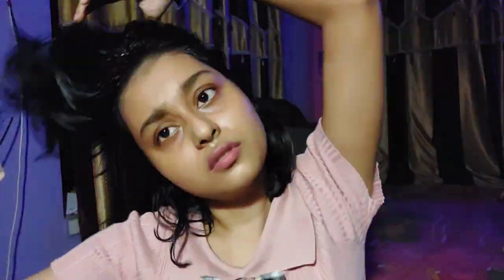I tried ✨️Oil Cleansing✨️ for My Hair & Here's the result 😱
Hi guys,

Products I've talked about here👇

 The Face shop rice cleansing oil:

Foxy: Check out The Face Shop Rice Water Bright Rich Cleansing Oil Makeup Remover (150ml) on Foxy

The Face Shop Rice water bright rich Cleansing Oil with Rice Water to Brighten the Skin | Soap Wort for Deep Cleansing |Moringa Oil for Moisturization |Cleansing oil to remove heavy makeup and impurities l| 150ml